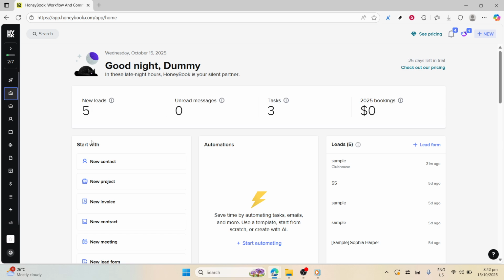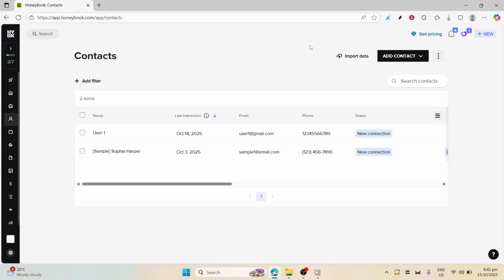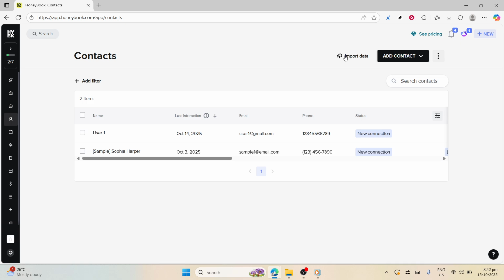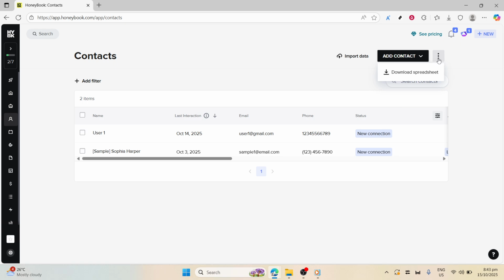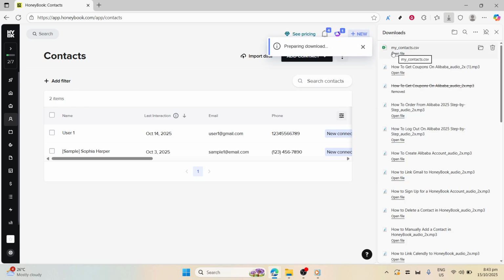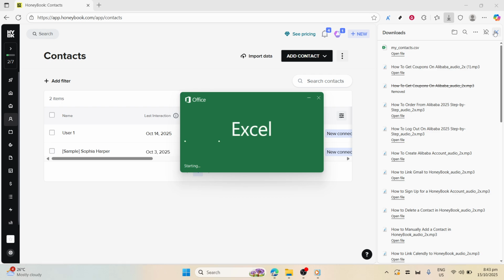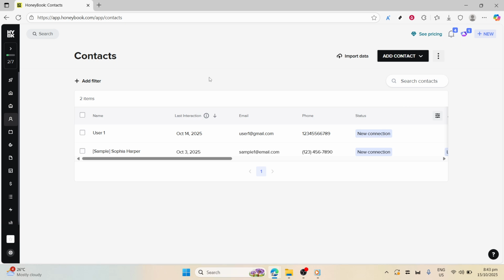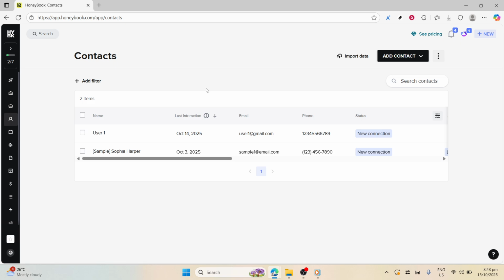How To Export Contacts From HoneyBook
📤📇 Learn how to export contacts from HoneyBook — quick steps to back up or move your client data! 🚀💼